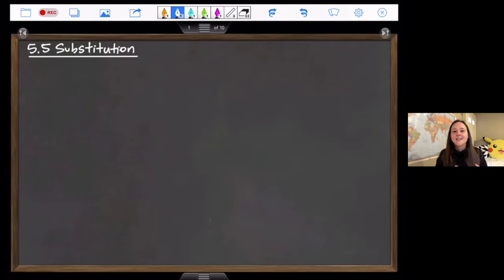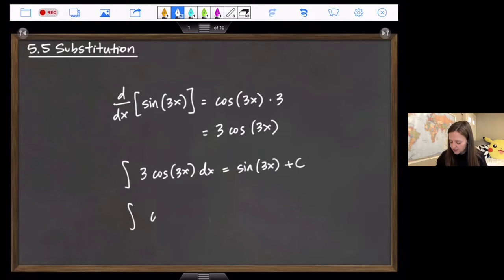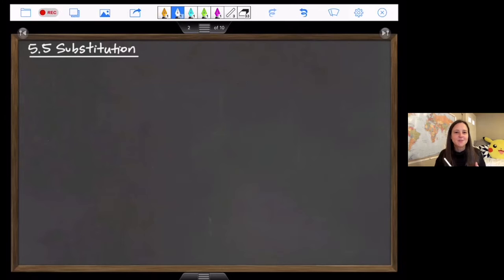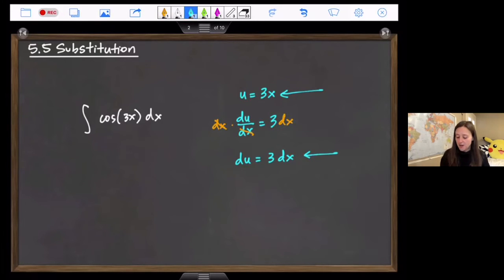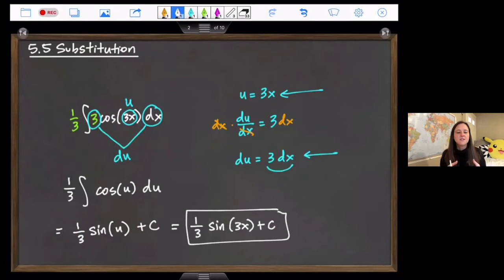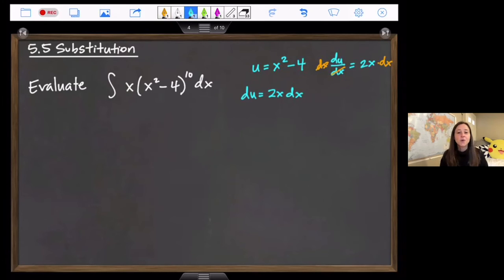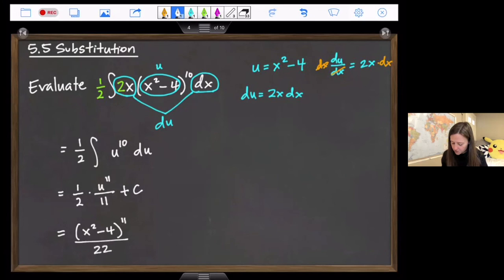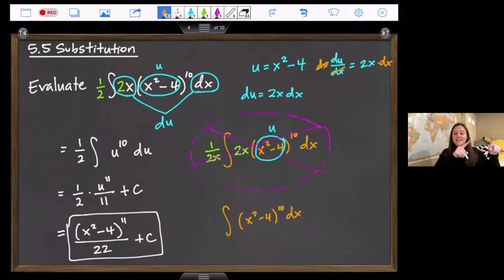MAT 1500 5.5 Substitution Video 1